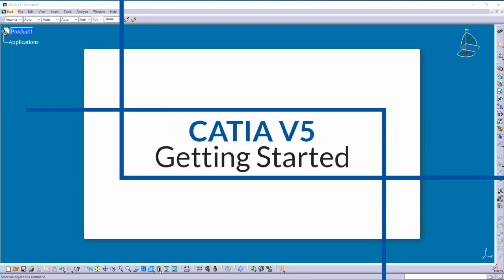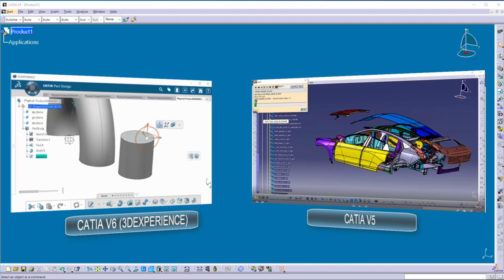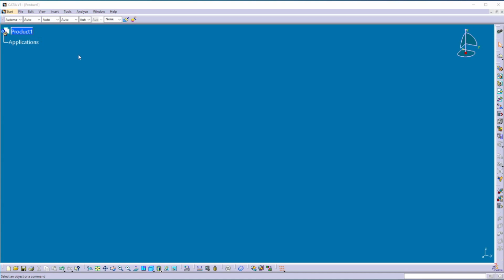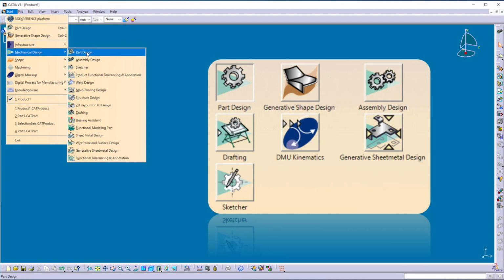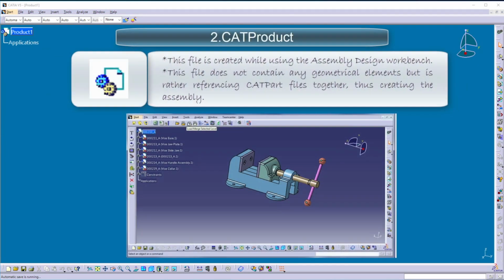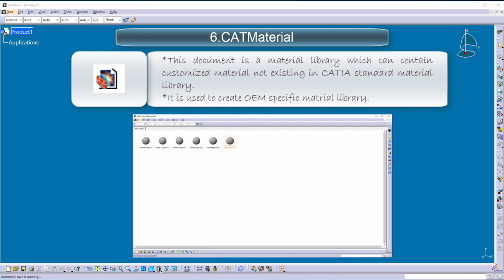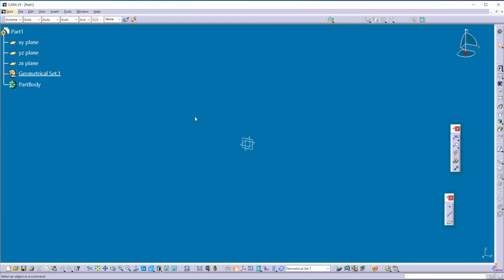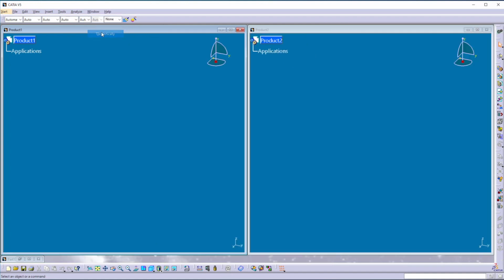CATIA V5: Getting Started